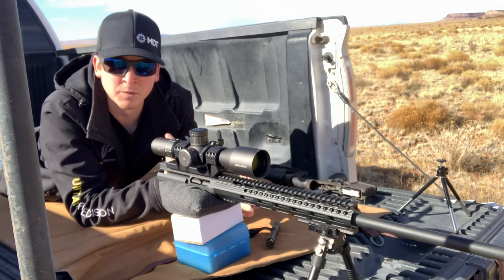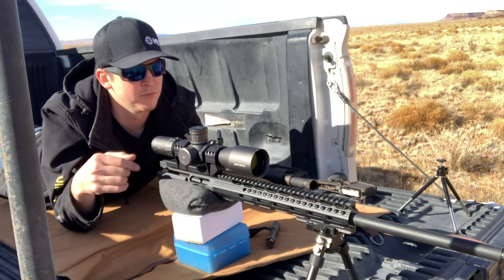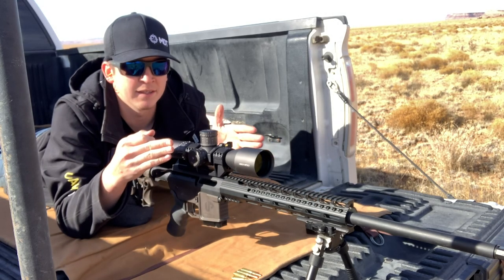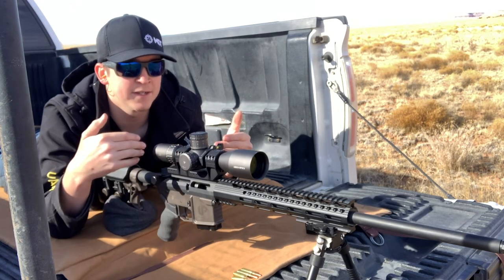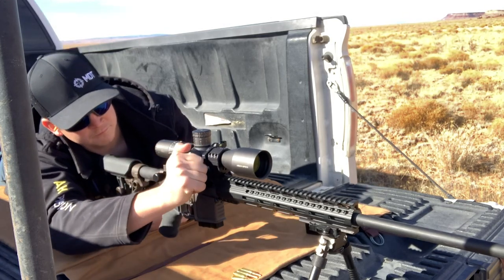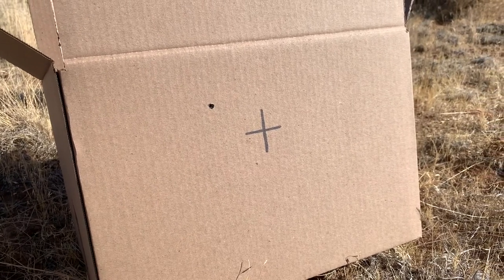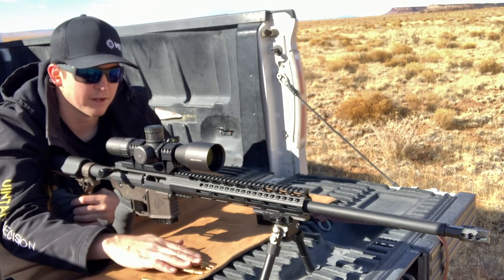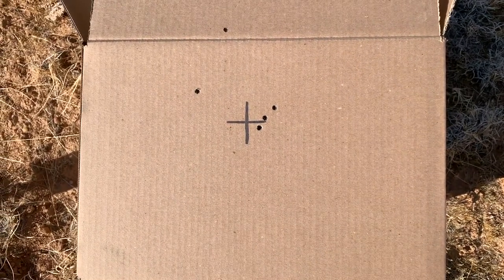Zero Your Scope 5 Shots or Less!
How to easily and quickly get a rifle scope zero for 100 yards 25 yards or 200 yards. My how to shows an easy way to zero a rifle scope at any distance with the fewest rounds fired for a confident rifle zero. Great for long range precision, target, or hunting this method works for them all.